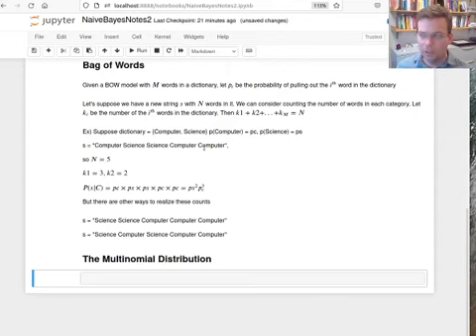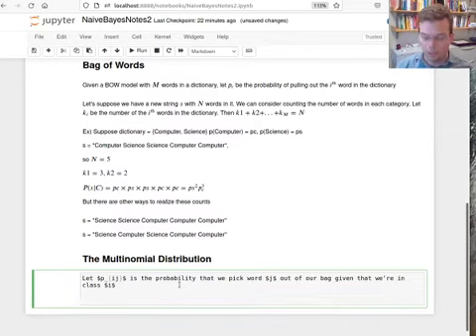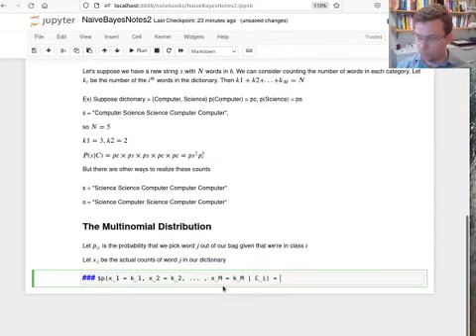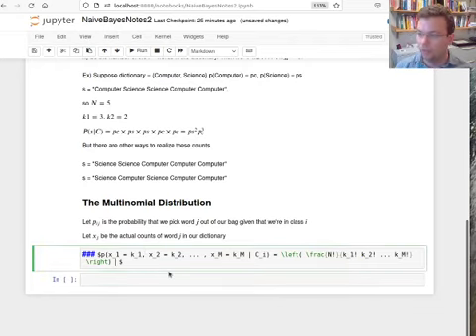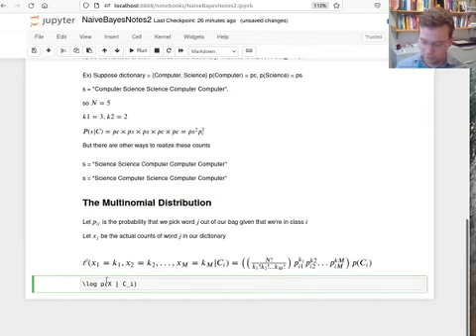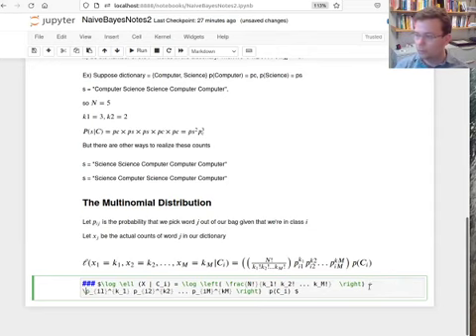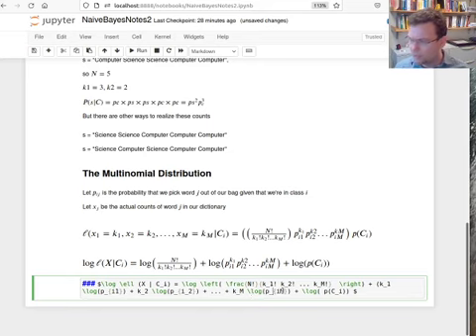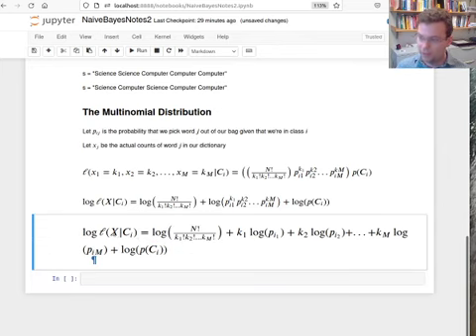CS 477: Multinomial Distribution